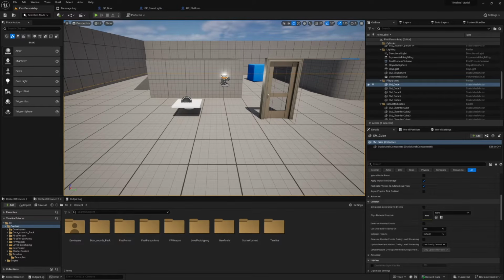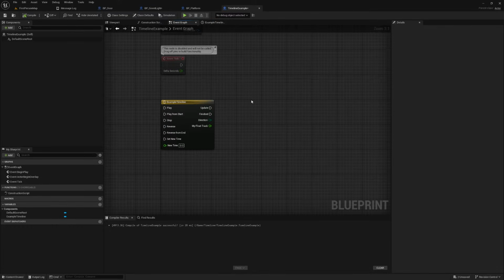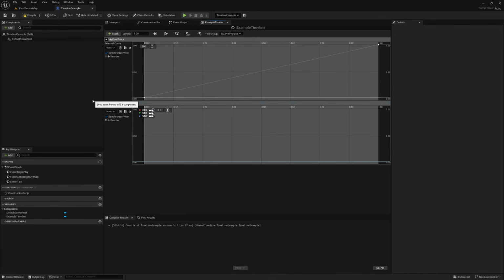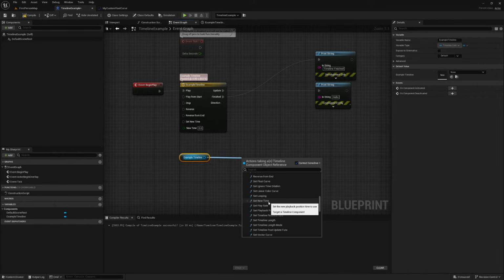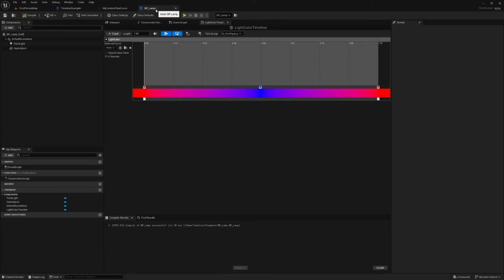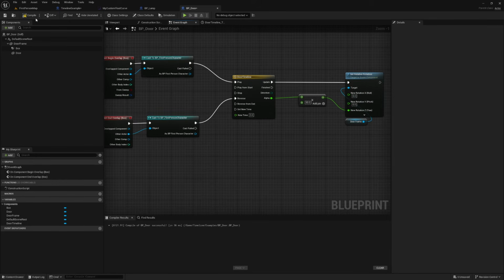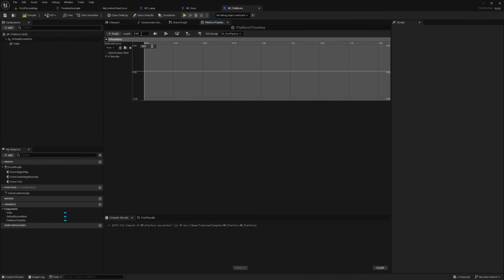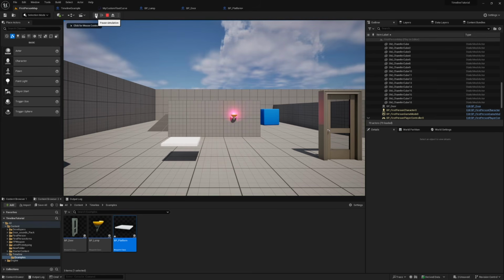Timeline Tutorial | Easy Animations In Unreal Engine 5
In this video I want to cover what I would argue is one of the most useful nodes in Unreal Engine; the Timeline node. Technically, timelines are treated as components, but in essence, they allow you to create simple animations on the fly in blueprint. There very customizable, can be used with external curves and have a lot of use cases. To add to how great Timelines are, they are also super easy to use and understand.

Wish you all the best of luck with your projects!